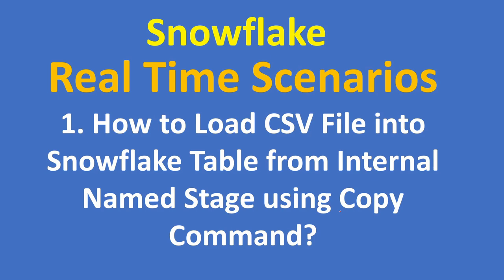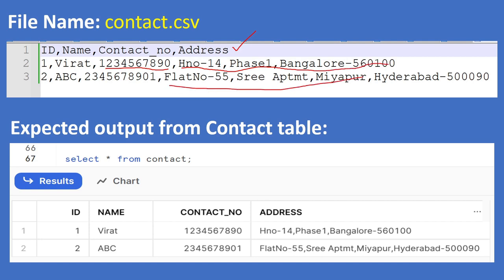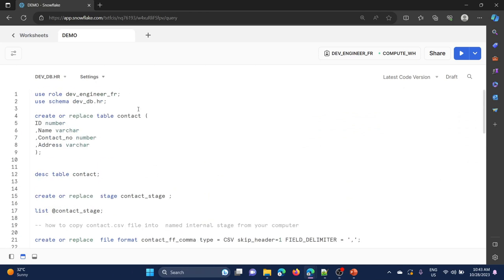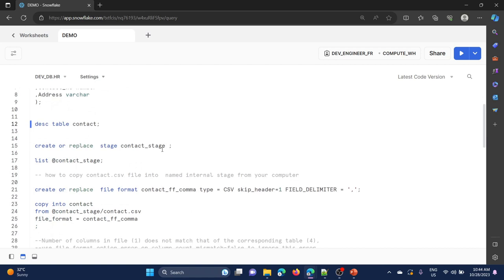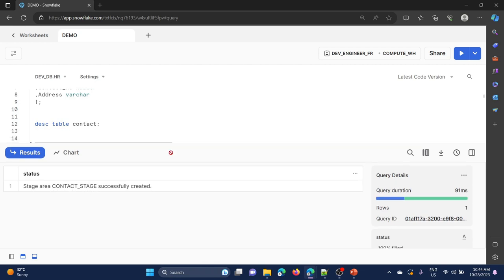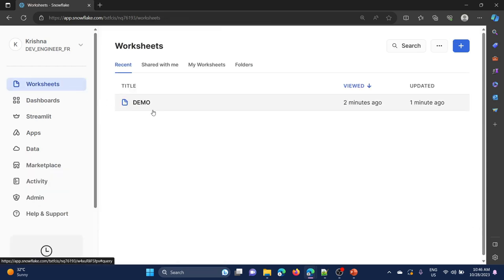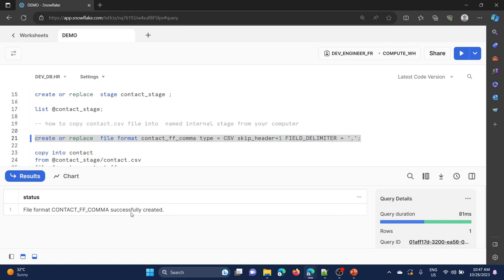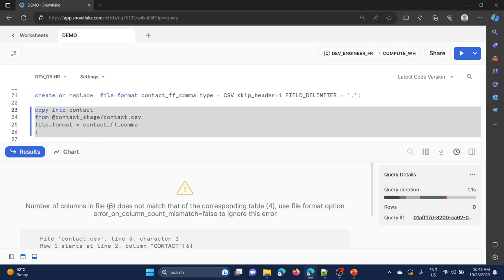1.How to Load CSV File into Snowflake Table from Internal Named Stage using Copy Command? VCKLY Tech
In this video, I am going to show you how to load a csv file into a snowflake table from internal named stage using a copy command
use role dev_engineer_fr;
use schema dev_db.hr;

create or replace table contact (
ID number
,Name varchar
,Contact_no number
,Address varchar

desc table contact;

create or replace  stage contact_stage ;

list @contact_stage;

-- how to copy contact.csv file into  named internal stage from your computer

create or replace  file format contact_ff_comma type = CSV skip_header=1 FIELD_DELIMITER = ',';

copy into contact
from @contact_stage/contact.csv
file_format = contact_ff_comma

--Number of columns in file (1) does not match that of the corresponding table (4),
--use file format option error_on_column_count_mismatch=false to ignore this error

select * from contact;

copy into contact
from @contact_stage/contact.csv
file_format = contact_ff_comma

select  * from contact;

create or replace file format contact_ff type = csv skip_header=1 FIELD_DELIMITER='|*$';

create or replace transient table stg_contact (src varchar);

select * from stg_contact;

copy into stg_contact
from @contact_stage/contact.csv
file_format = contact_ff

select * from stg_contact;

truncate table contact;

insert into contact
select split_part(src,',',1) as ID
     , split_part(src,',',2) as name
     , split_part(src,',',3) as Contact_no
  , substr(src,regexp_instr(src,',',1,3) + 1) as address
from stg_contact;
select * from contact;
list @contact_stage;